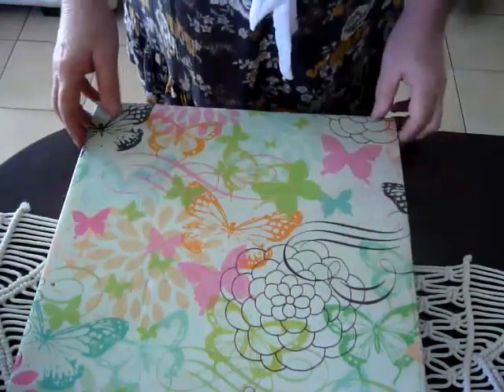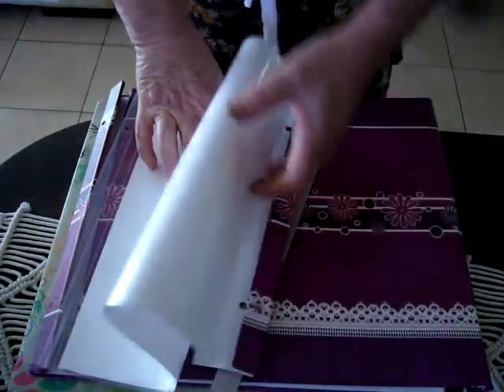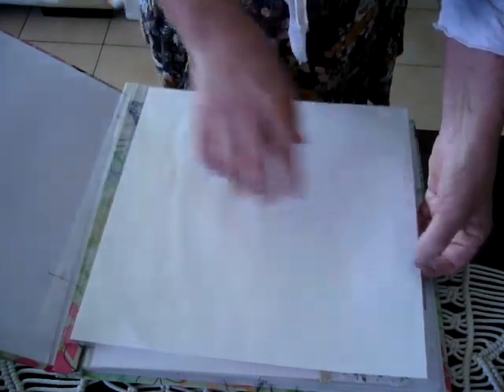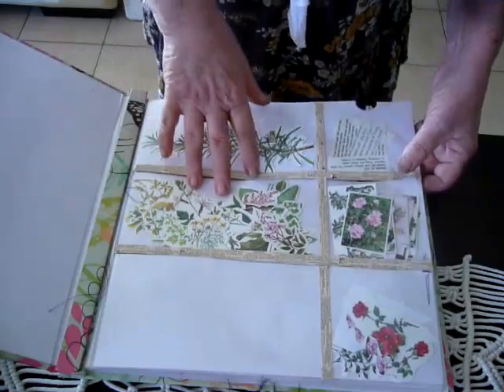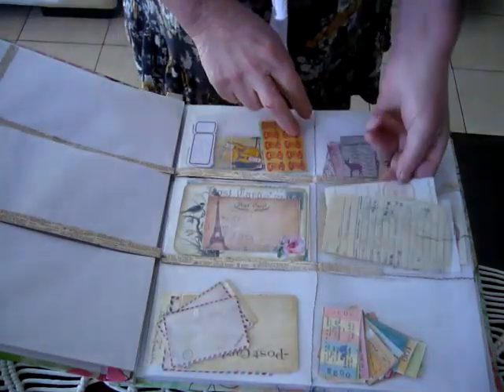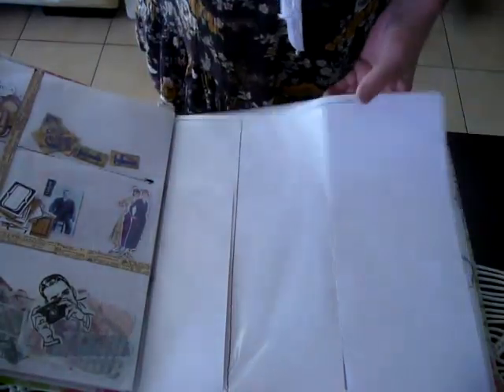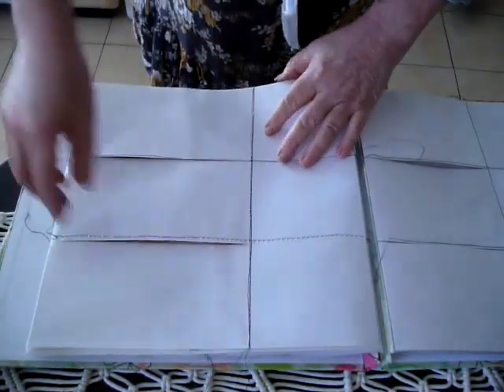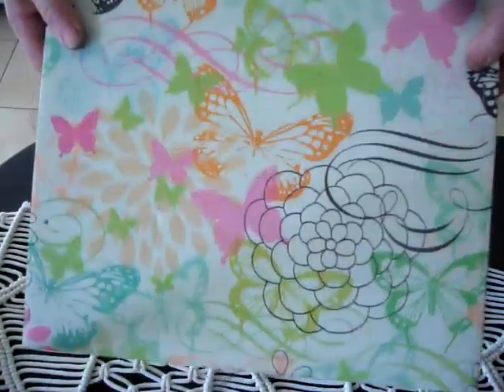Ephemera holder folder. DIY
A quick effective way of storing ephemera, or any other crafty bits and pieces, readily available at a glance. No need to do much and even less if you happen to have one or  find a photo album that loads from the top. 👍.